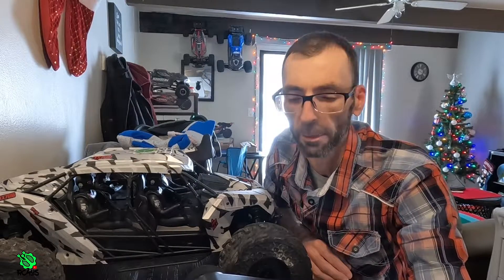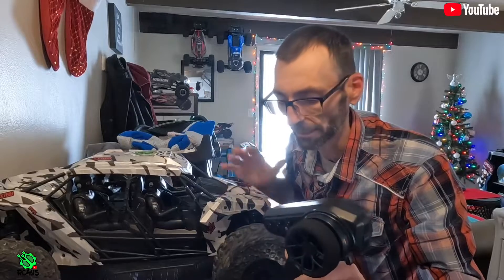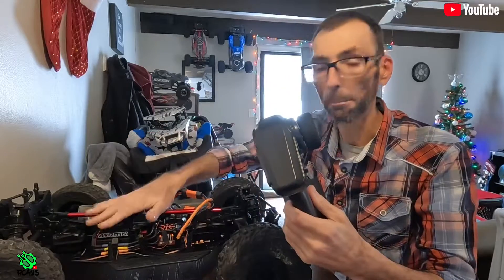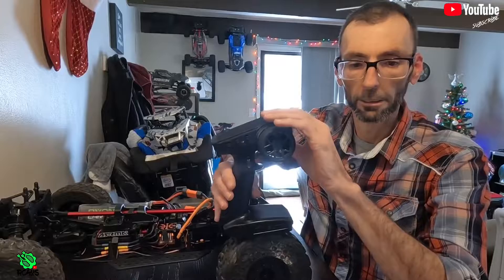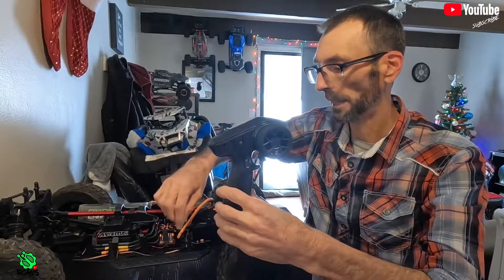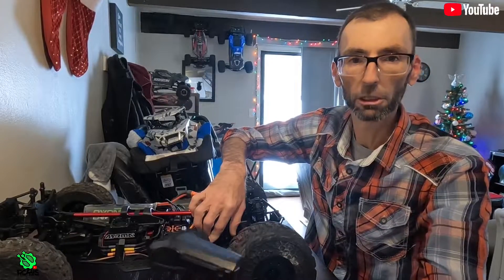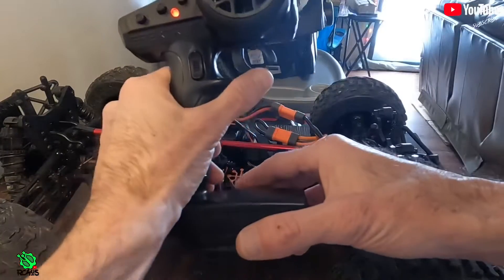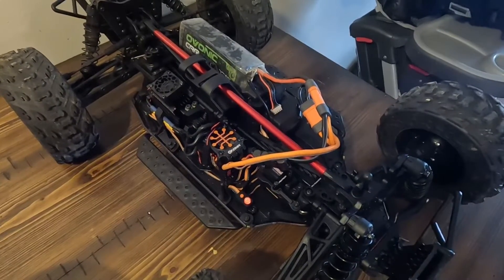STOP BREAKING SERVOS setting endpoints with SPEKTRUM slt3 works on all ARRMA 6s & 3s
I wanted to address a question I keep getting asked about my fireteam so in this video we visit the fireteam an it’s SLT3 transmitter an a step by step how to adjust endpoints an we also show how to calibrate your ESC an this works with all the spektrum ESC